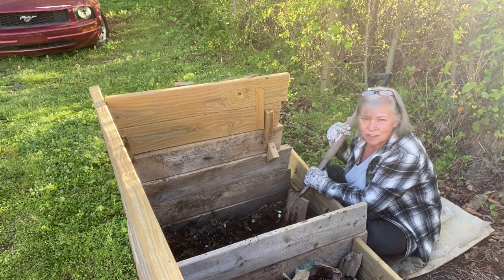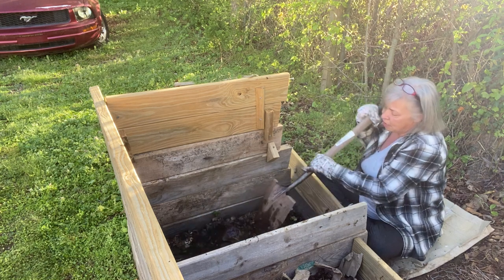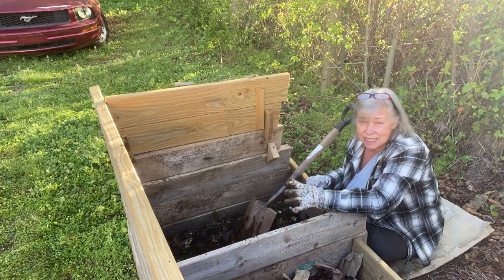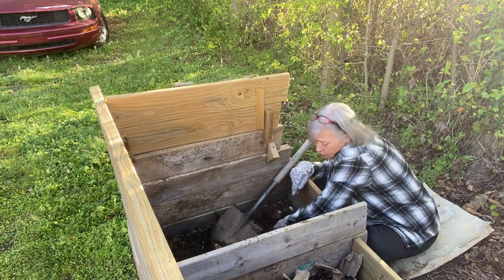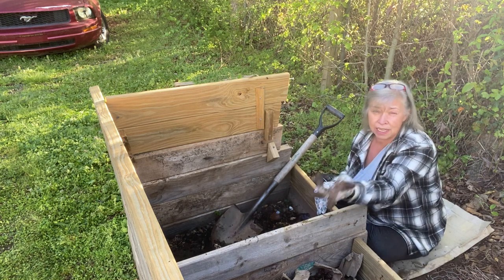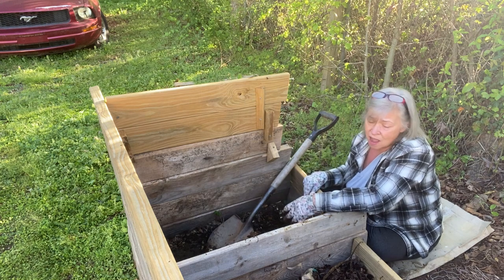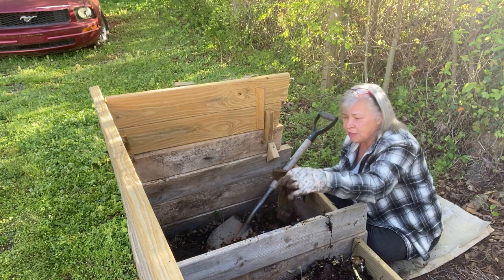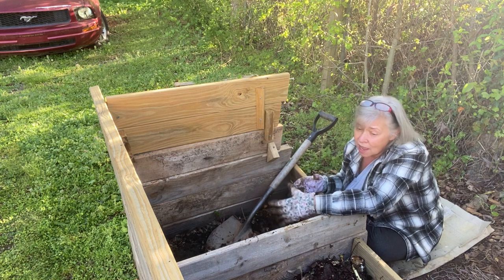Composting For Lazy People: What You Should and Shouldn't Put In Your Compost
This video I talk about lazy composting. What you can and cannot compost. Turning your compost, Watering your compost.